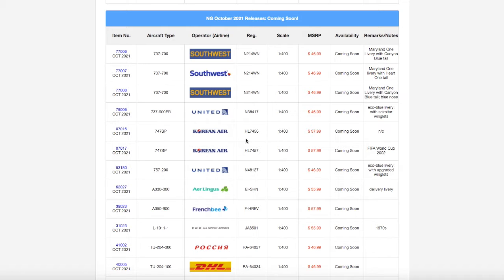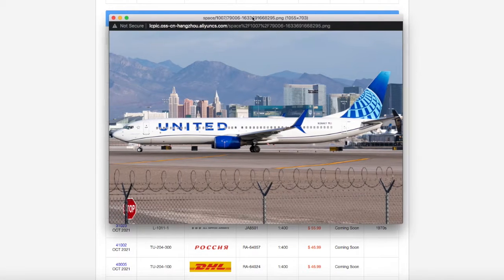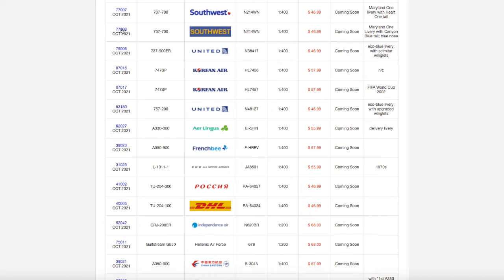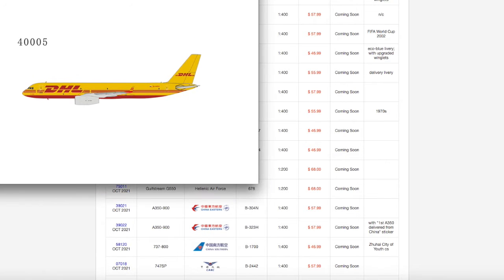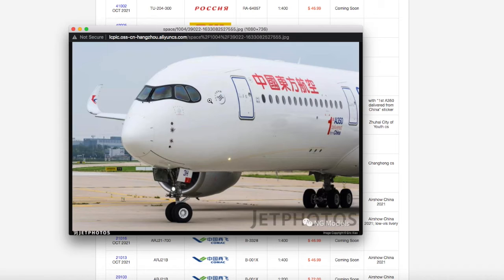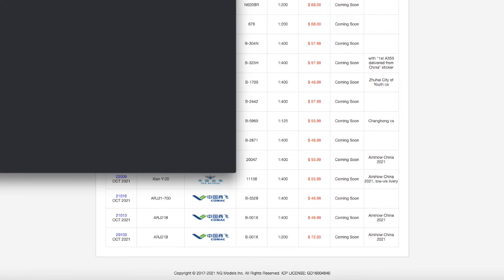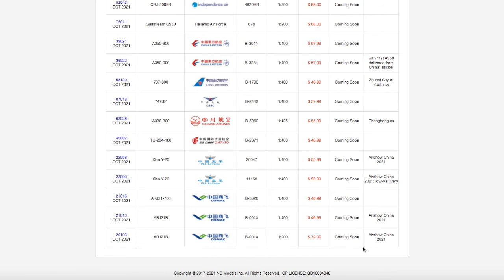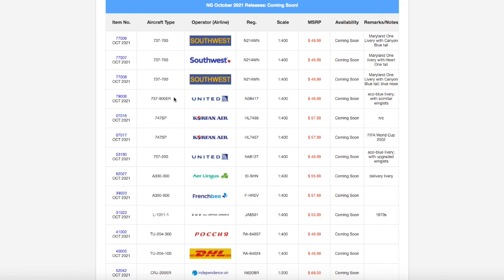NG Models October 2021 Releases!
F-HREV (FRENCHBEE A350):
Home (Prod. by Lukrembo)